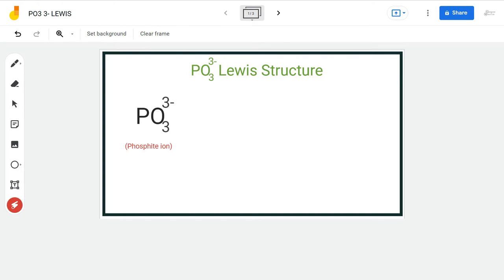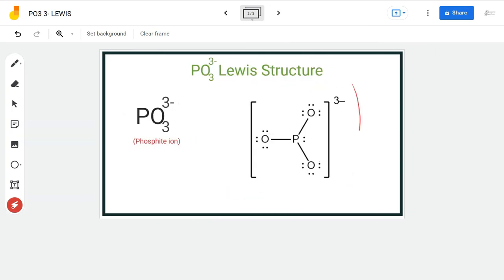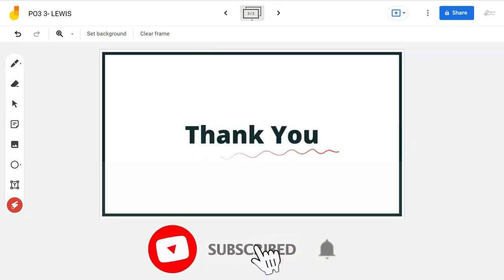PO3 3- Lewis Structure: How to Draw the Lewis Structure for PO3 3- (Phosphate ion)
PO3 3-  is a chemical formula for phosphite ion. And to help you understand the Lewis Structure of this molecule, we are going to share our step-by-step method using which one can find out the Lewis structure of any given molecule.